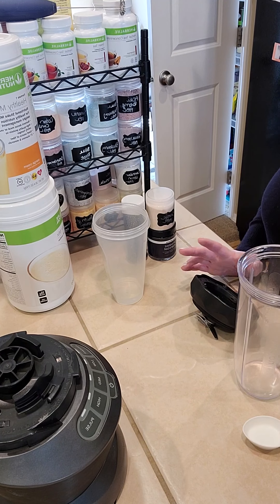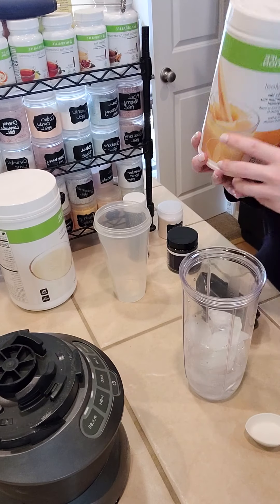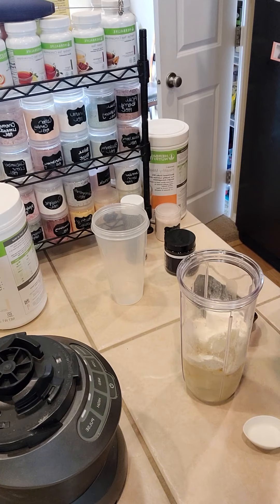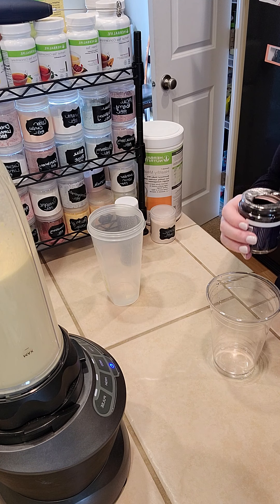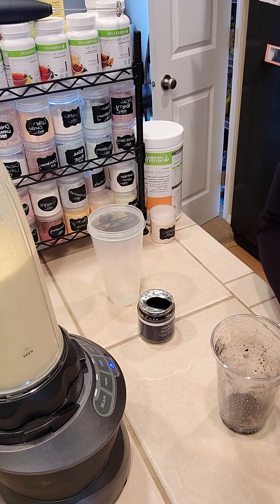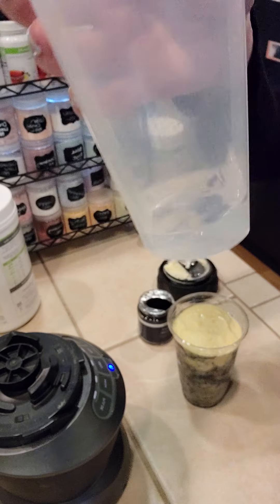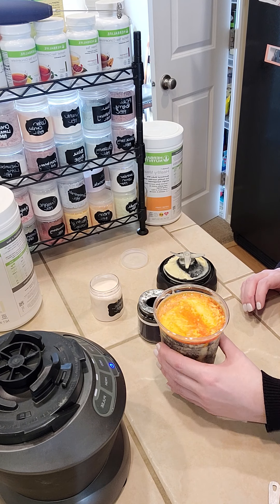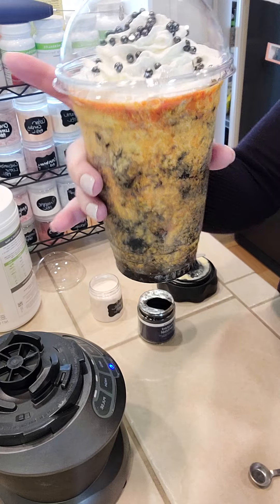Hocus Pocus Herbalife Shake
Hello hello! Thank you everyone for tuning into my channel. I have been debating on doing a YouTube channel for quite some time and finally decided to just do it.

I've been using herbalife products since 2015 but never really got into sharing my journey and recipes. I'm a busy mom of 3 who works full time so my time is limited. Now that I have a hybrid work schedule I have a lot more time to document this journey and my recipes. I truly believe in these products so I feel like if I share my knowledge, maybe it will help someone else on their wellness journey.

Electric Kettle
30oz Cups
Acrivated Black Charcoal
Blue Spirulina Powder
Powdered peanut butter
Freeze dried strawberries
4oz containers